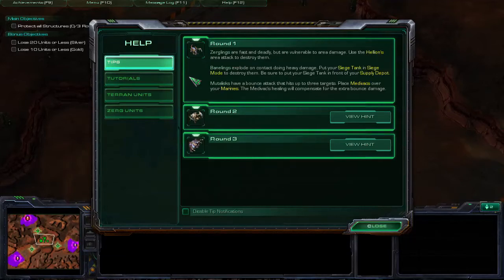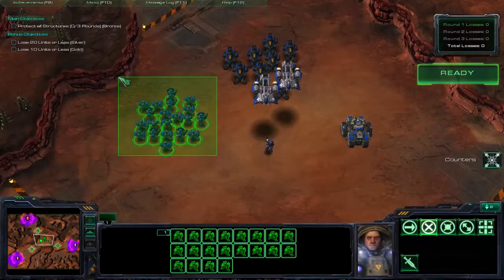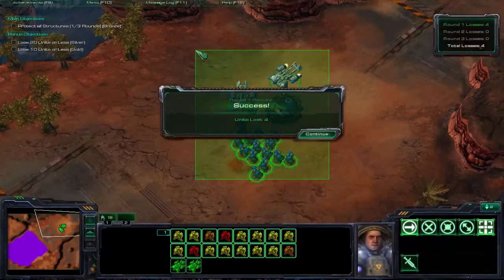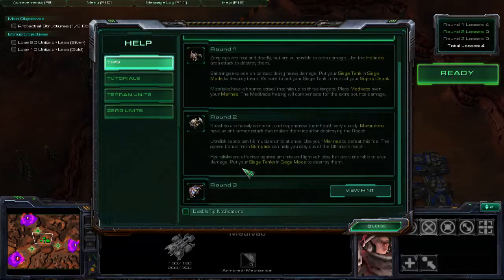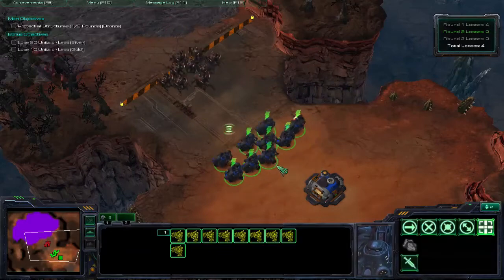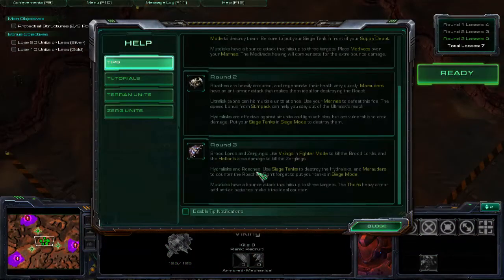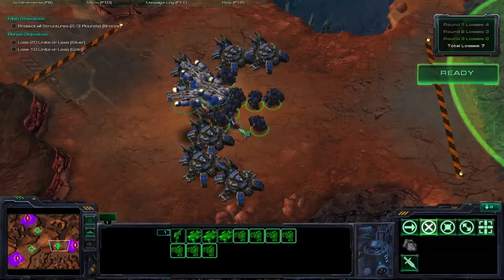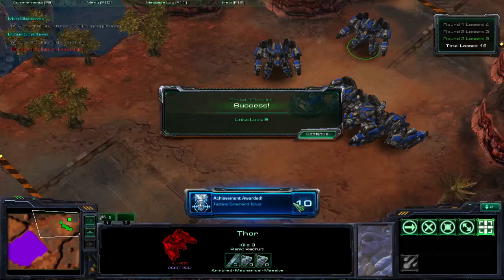Unit composition and Fundamentals (Bronze League) by Valient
This video is to help the bronze players "escape the bronze league". Valient gives some fundamental tips that some players might not know. He also shows some good unit composition and what units to use in certain situations.